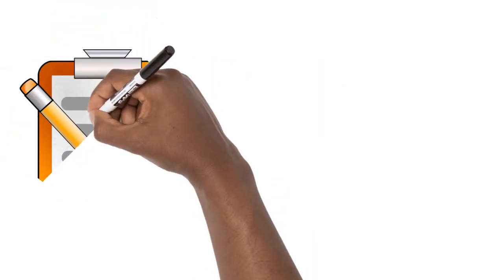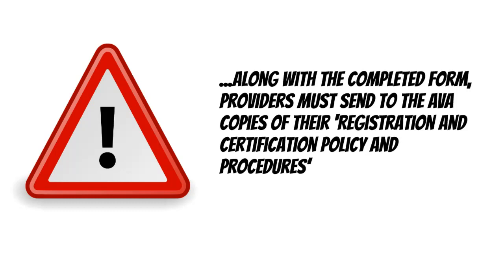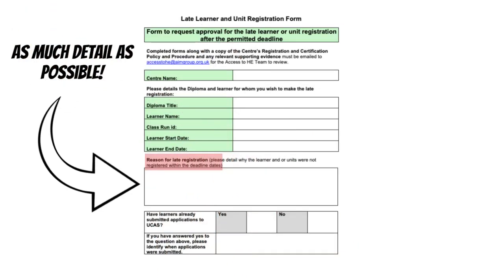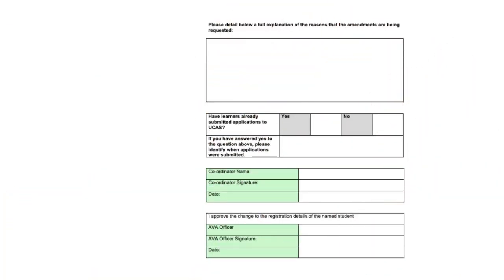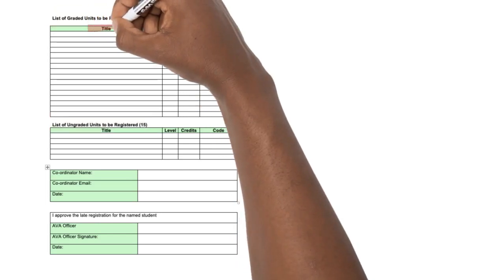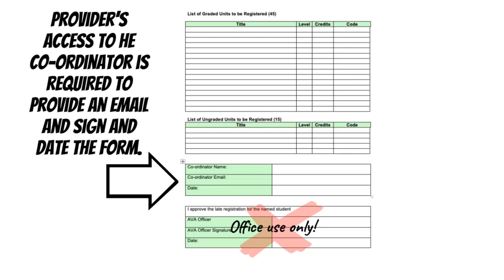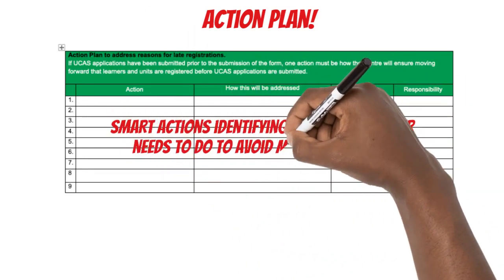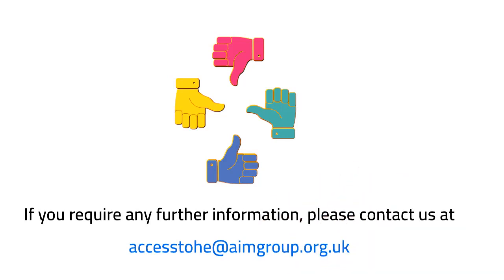Completing the Late Registration Form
Guidance for AIM centres on completing the Late Registration Form.